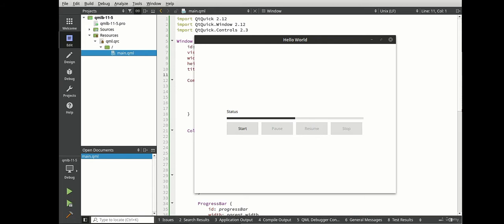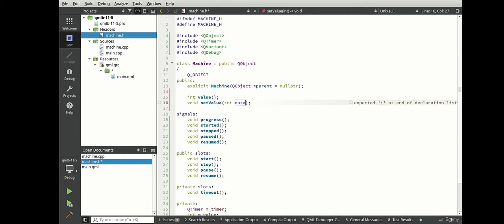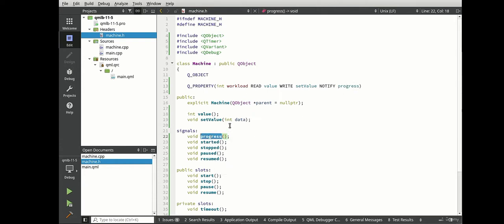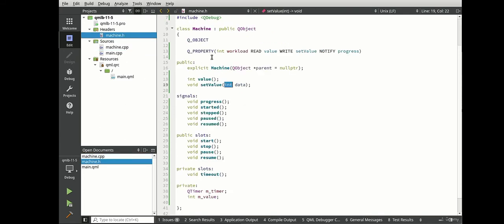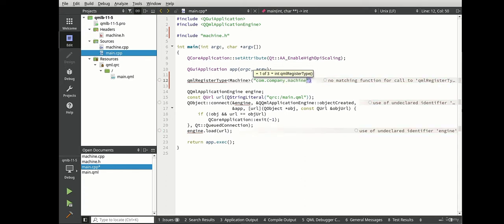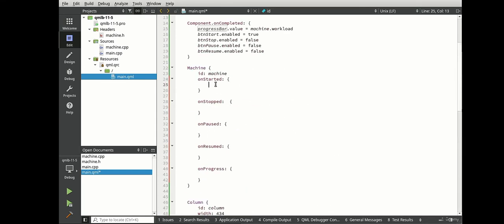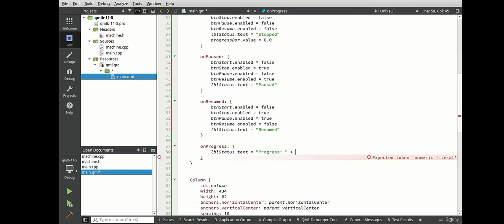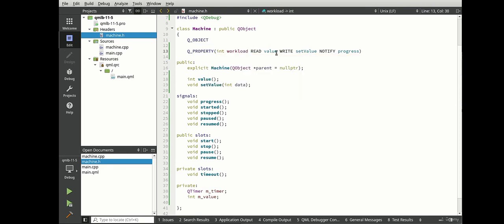c++ intigration example.94